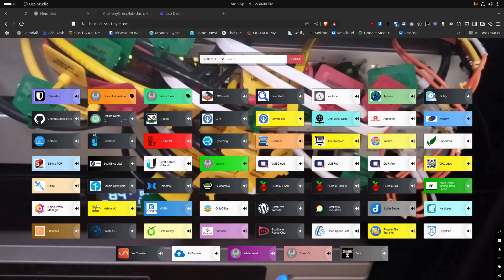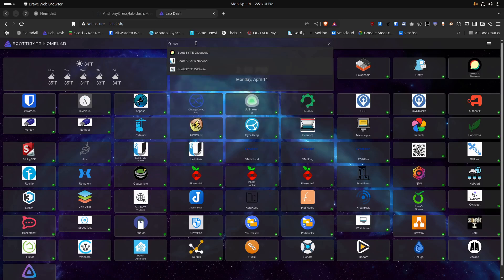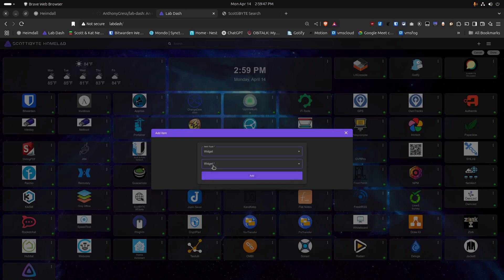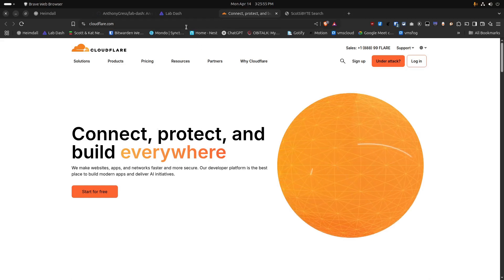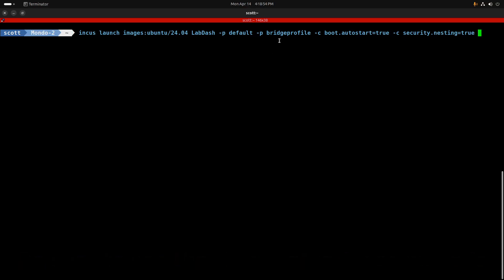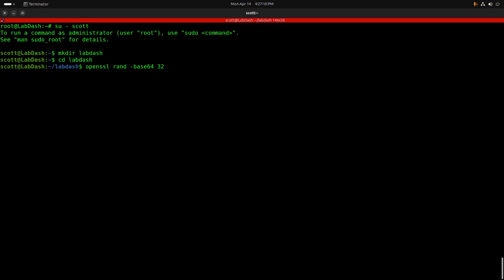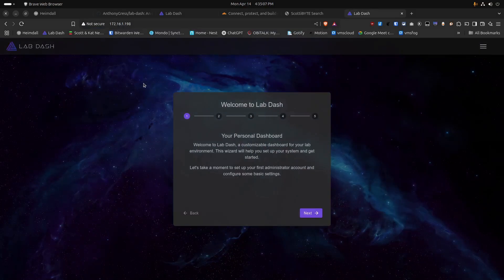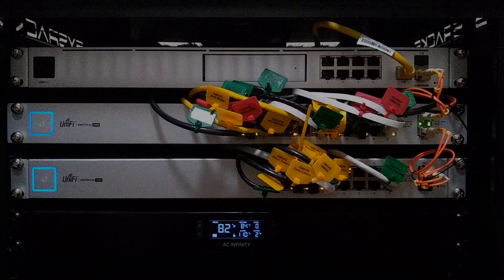Lab Dash Home Lab Dashboard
Lab Dash is a new Home Lab Dashboard which can be configured completely via the GUI like Heimdall.   I look forward to additional features as this project develops.